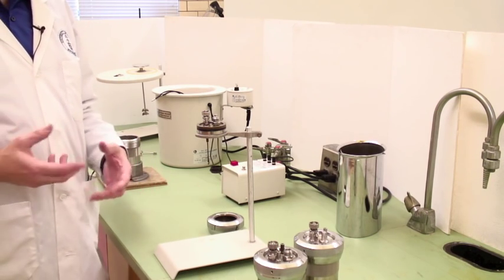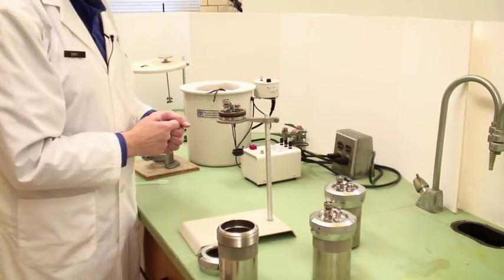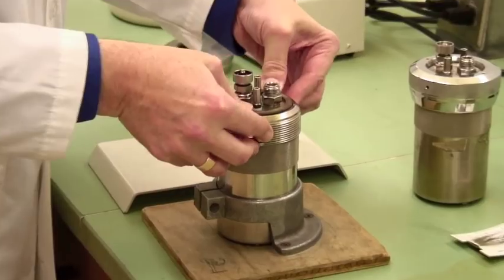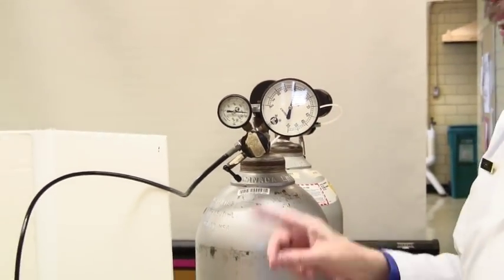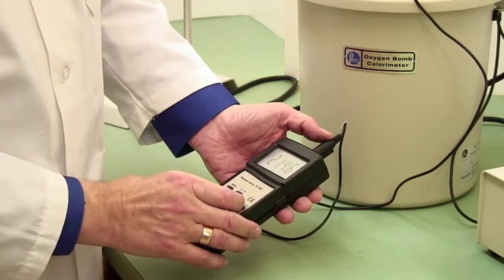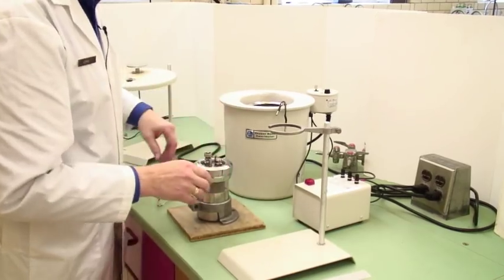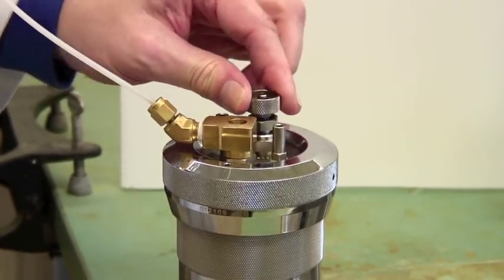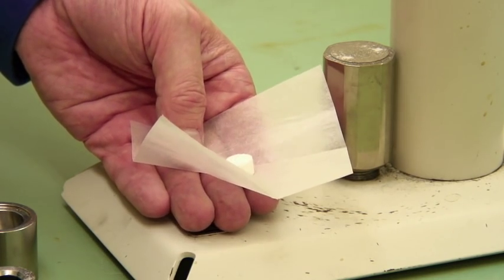326 - B1+B2 Bomb Calorimetry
0:07 Using an oxygen bomb calorimeter
0:48 Preparing the water jacket
2:56 Calorimeter and water jacket assembly
3:14 Charging the bomb
4:00 Fuse wire
6:36 Sealing the bomb
7:17 Two types of bomb head
8:12 Adding oxygen to the bomb - threaded gas inlet
11:18 Putting bomb into calorimeter water jacket
12:19 Completing the calorimeter assembly
14:02 Bomb ignition unit
14:46 Firing the bomb
16:20 After firing - disassembling the bomb
17:54 Good and bad burns - complete and incomplete combustion
18:43 Removing fuse remains
19:57 Adding oxygen - newer style fitting
21:16 Do not over-fill! upper limits and rupture discs
22:15 Making pellets of solid fuel
23:57 Preparing a charge of liquid sample